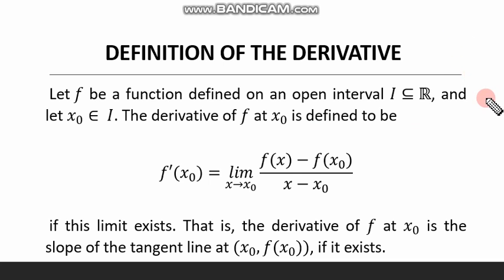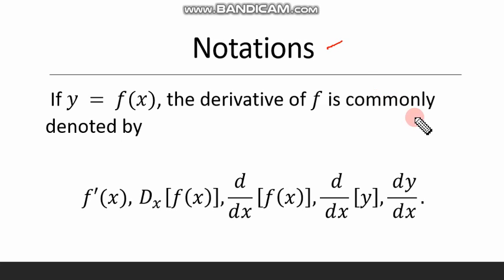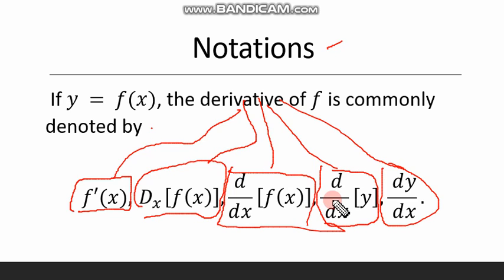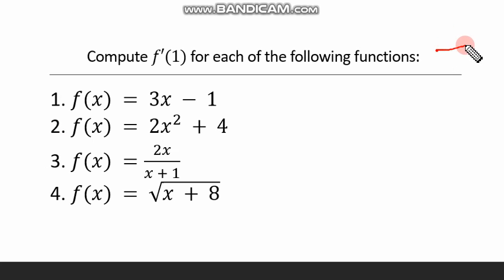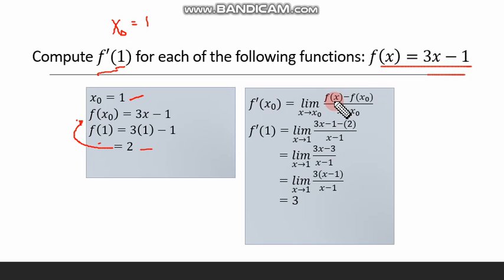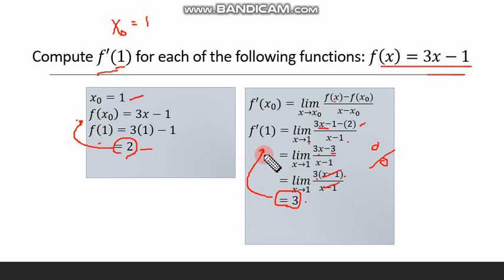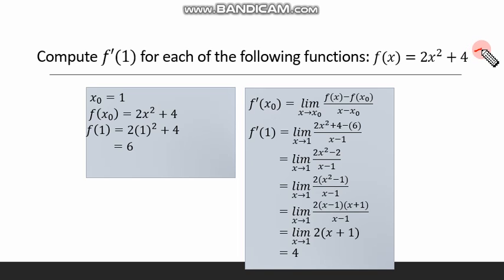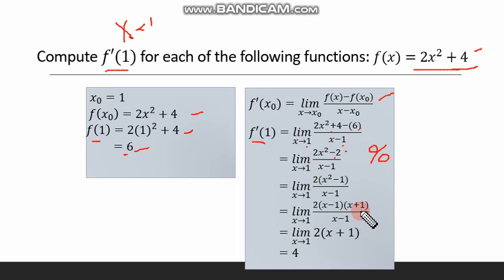DERIVATIVE PART 4